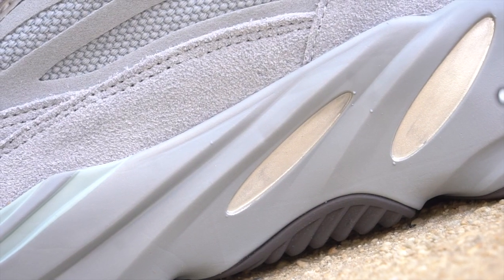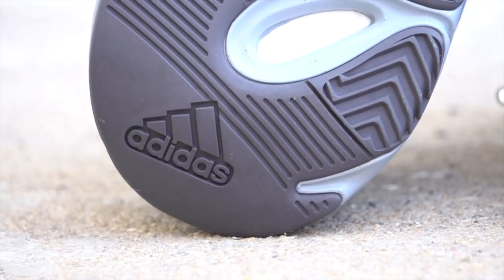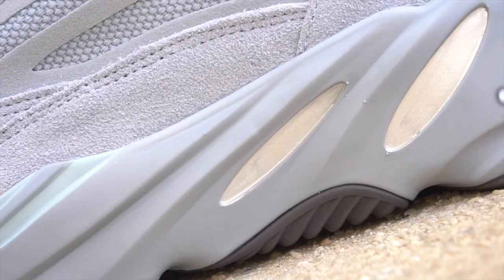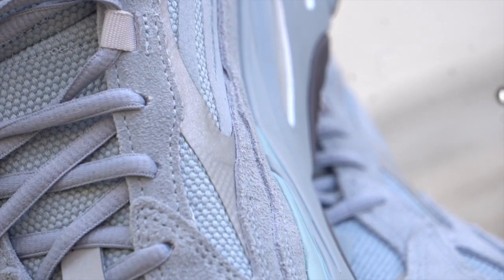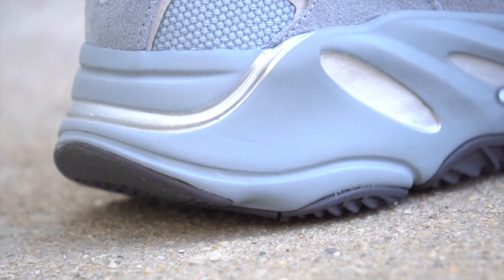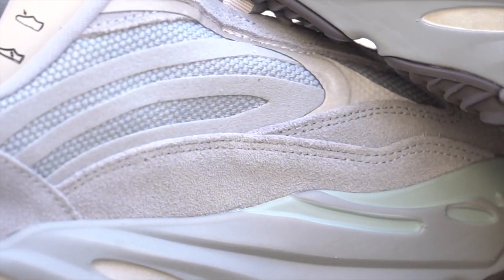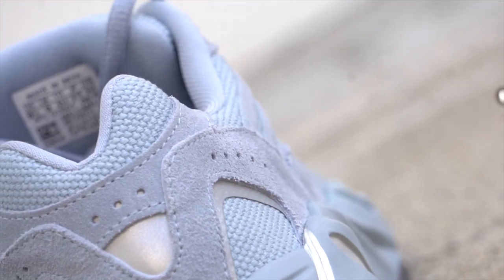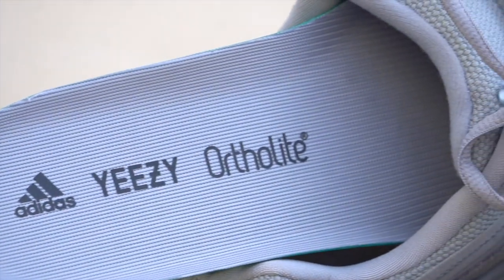ADIDAS YEEZY 700 V2 HOSPITAL BLUE REVIEW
Today we are taking a look at the newest Adidas Yeezy 700 V2 in the Hospital Blue color way so hope you guys enjoy and as always thanks for watching just be sure you Subscribe if you haven’t already Thanks 🙏

THESONOFSOMEMAN10